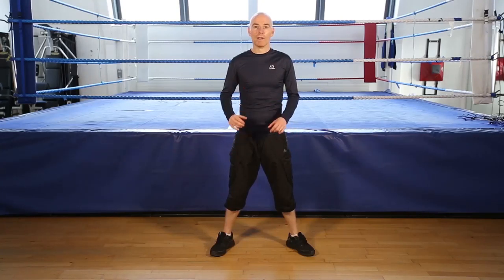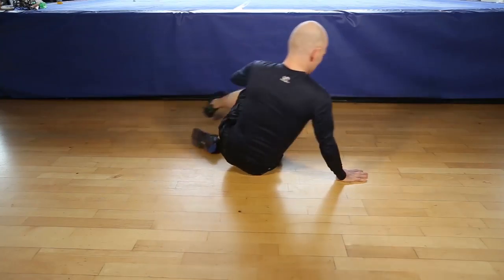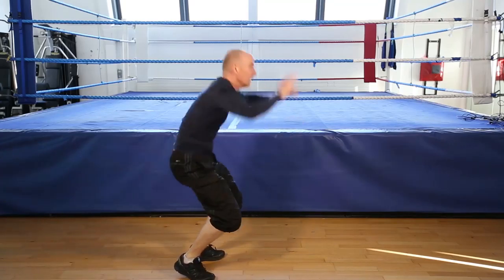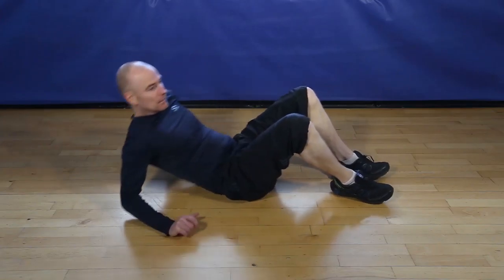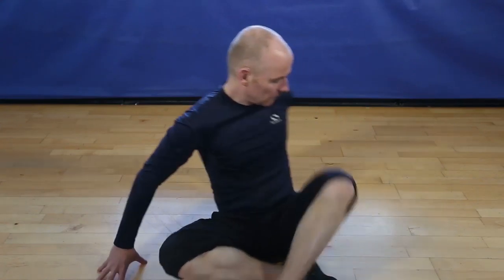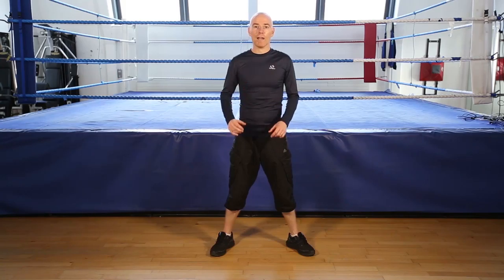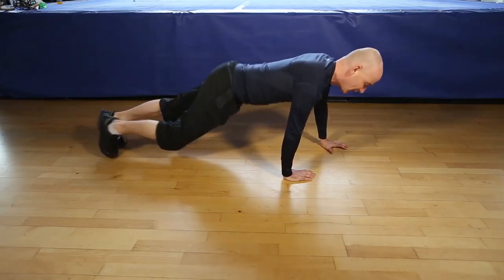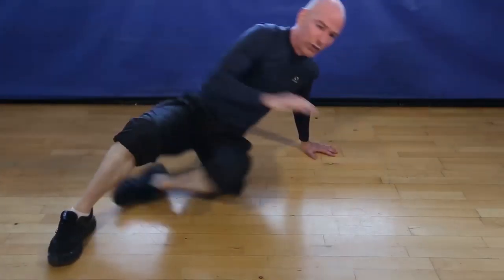FULL BODY WORKOUT - DAY 19 - Personal training from home